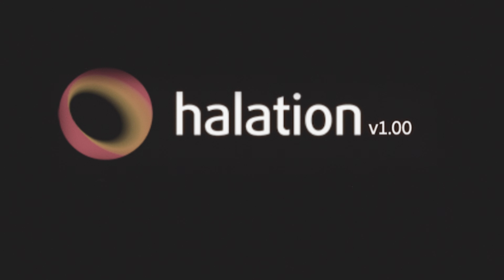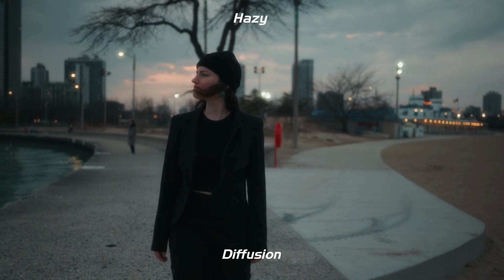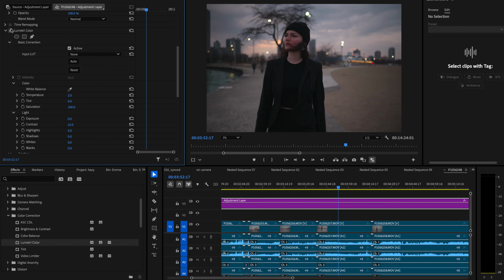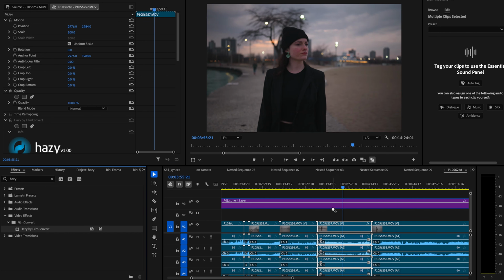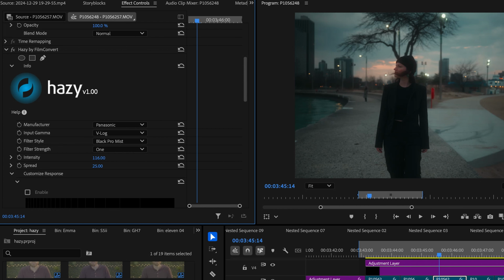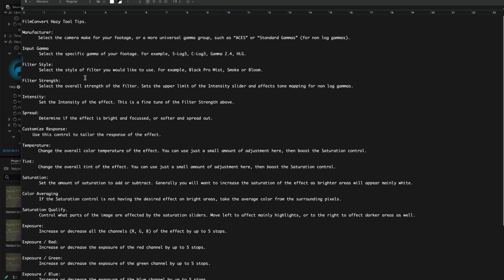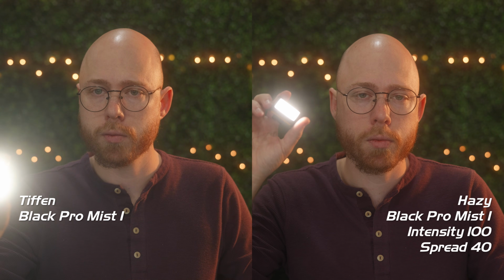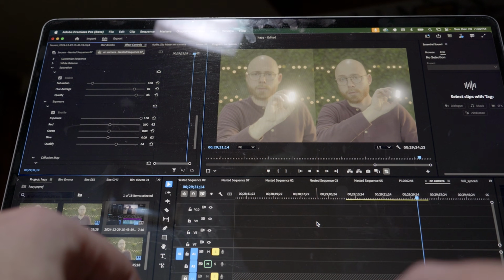Hazy by Filmconvert | Everything You Need to Know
Join me in checking out the amazing new plugin from the creators of Filmconvert, called Hazy. Its a soft and diffusion emulator that replicates looks like the Glimmerglass and Black Pro Mist filters on your camera to get some really awesome cinematic images.

For Youtube Videos
Lumix S5ii
Lumix 35mm
Sigma 28-105
Zhyiun Cinepeer 100
Zhyiun X60 RGB
Rode Wireless 2 LAVS

Additional Gear
Leica 10-25
Leica 25-50
Crane 4 Gimbal

SAVE70

or use code RTFILM

0:00 How Hazy is replacing all my filters
1:54 How Hazy Works
4:26 Hazy vs the REAL Filters
9:31 Pros and Cons of Hazy